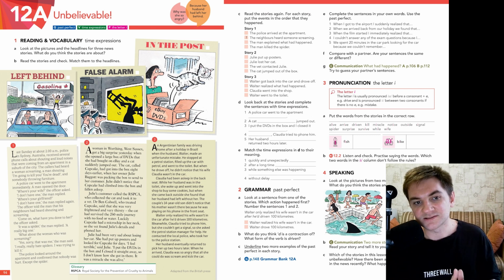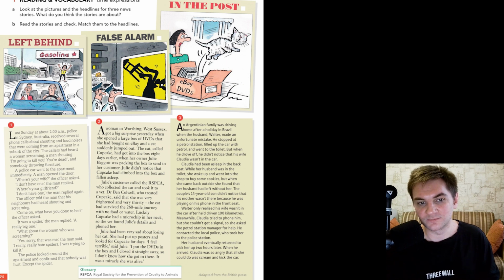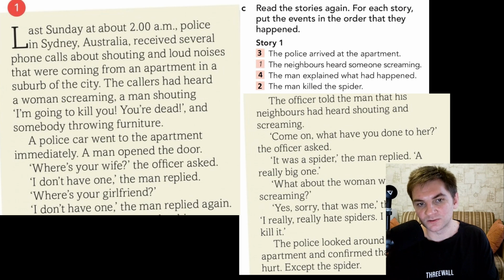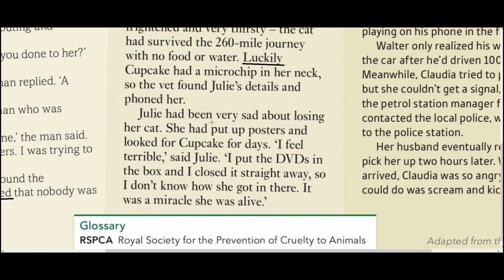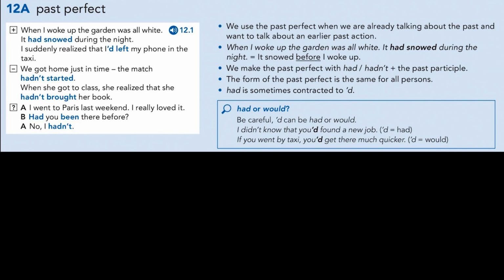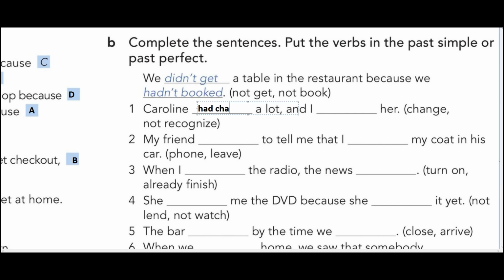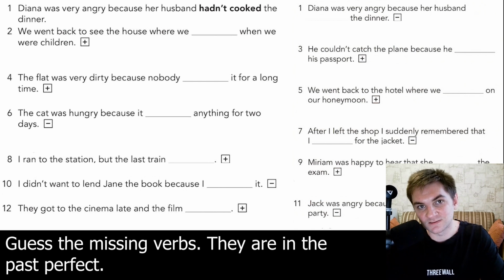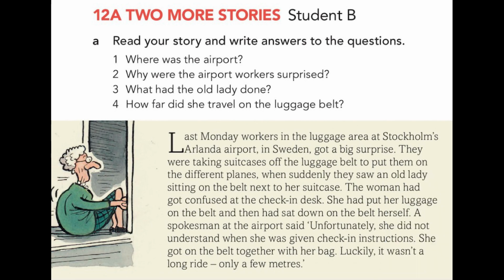Lesson 40. 12A. English File pre-intermediate. The past perfect. Telling stories in English.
The main idea of this English language course is quite simple: we work with the textbook (English File pre-intermediate) together, and you revise the material in the workbook. The playlist with lessons will be gradually updated. Good luck!

00:00 Introduction UNIT 12 Part A
01:48 Read and match the headlines
06:31 Answer
07:30 Story 1
09:42 Answer
10:28 Story 2
11:50 Answer
12:42 Story 3
14:03 Answer
14:34 Find time expressions
15:28 Answer
15:49 Match the time expressions to their meanings
16:41 Answer
17:01 Translation of the stories
25:02 Grammar A and B
26:15 Answer
27:26 Grammar C
28:19 Answer
28:40 Past perfect rules and examples
30:57 Grammar exercises
32:48 Answer
38:37 Complete the sentences in your own words
40:16 Guess the missing verbs
43:14 Answer
44:43 Pronunciation
45:49 Answer
46:44 Pictures
47:18 Story A
48:35 Answer
49:31 Story B
50:46 Answer
51:29 Retell the stories
52:28 Answer
55:49 Speaking. Tell your story.
59:35 Homework tasks. Workbook